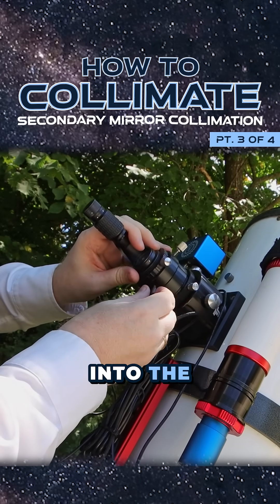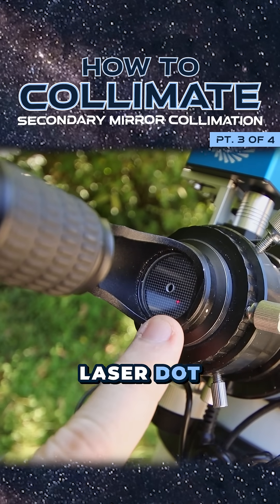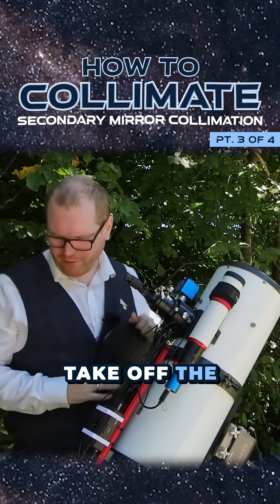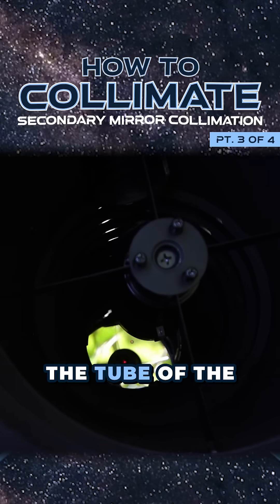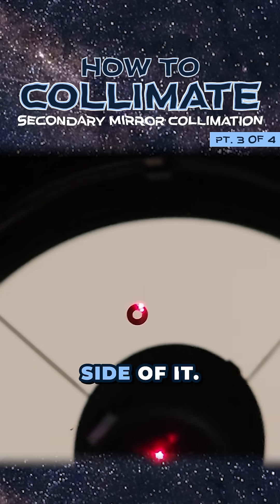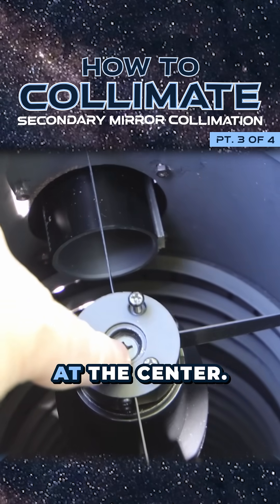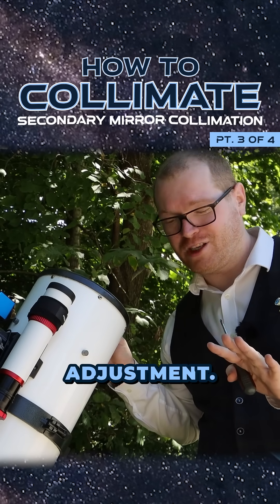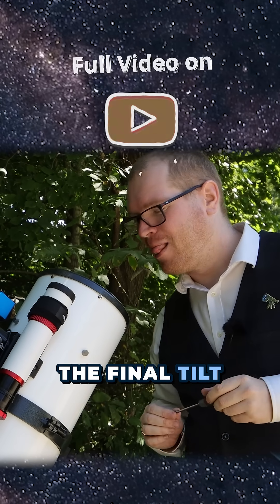Newtonian Telescope Collimation Part 1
Learn how to collimate a telescope quickly and easily for sharp, clear images of the night sky. This step‑by‑step telescope collimation guide covers Newtonian telescope collimation. Whether you’re using a beginner telescope or a more advanced reflector, proper telescope setup and adjustment are key to getting the best results. I’ll show you my favorite fast telescope collimation method so you can align your optics in minutes. Perfect for telescope maintenance, improving sharp telescope images, and understanding how to align a telescope for the best performance. Ideal for astronomy tips, astrophotography tips, and anyone looking for an easy telescope collimation process.